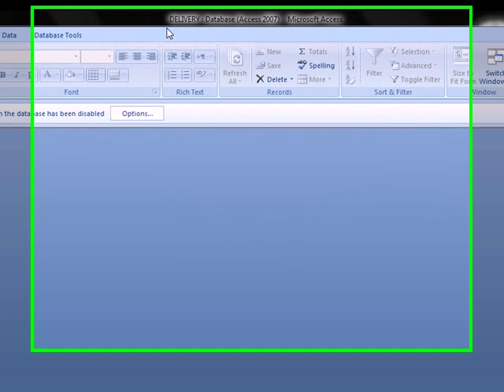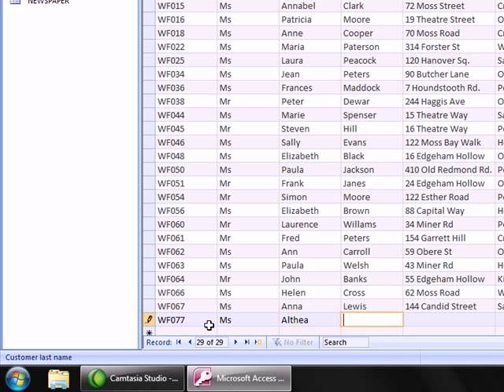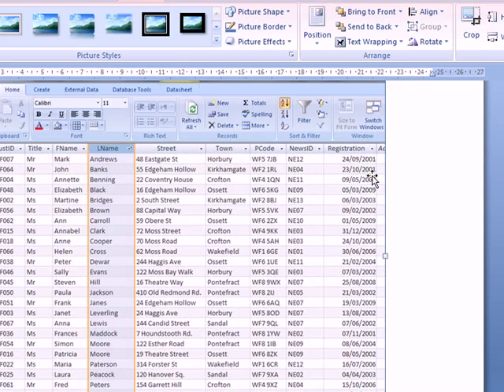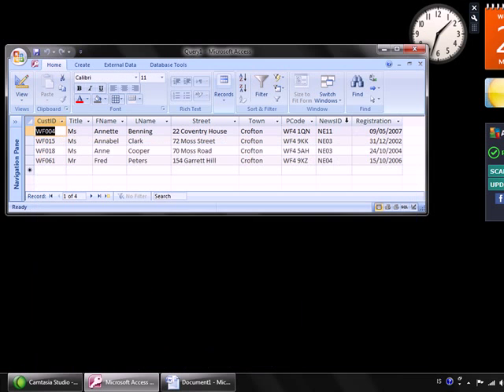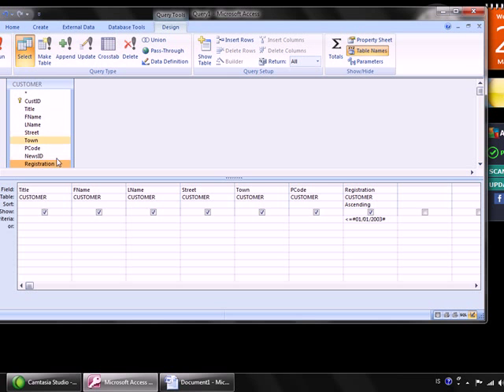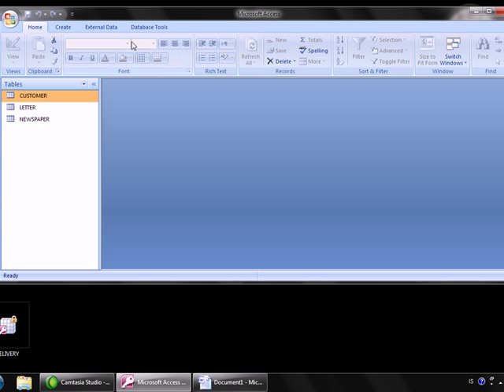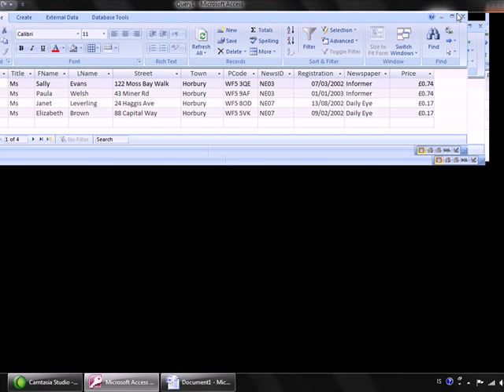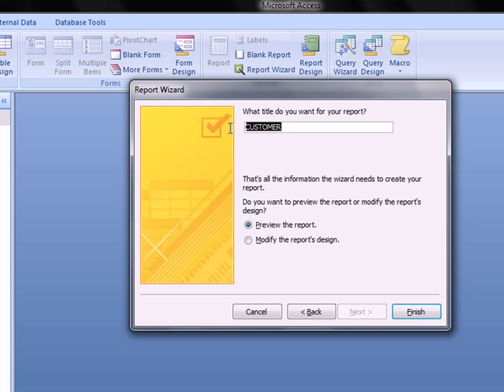Access Practical Sample Exam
IGCSE ICT database practical exam example